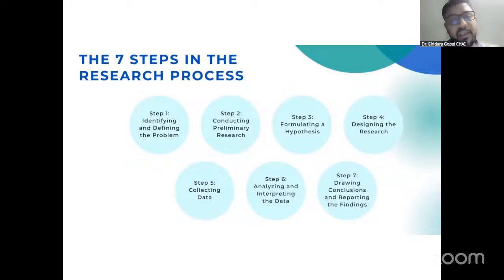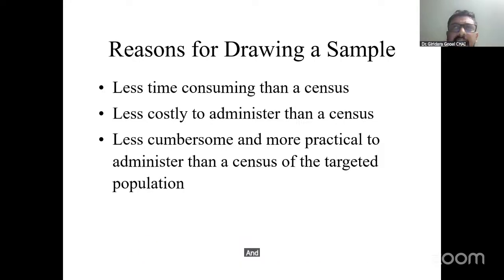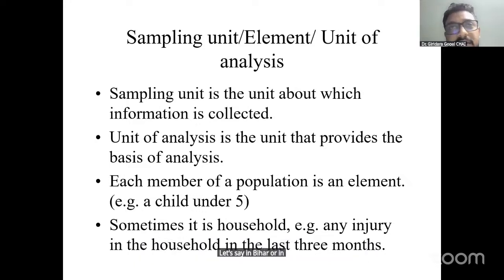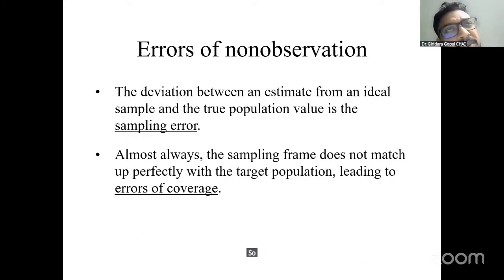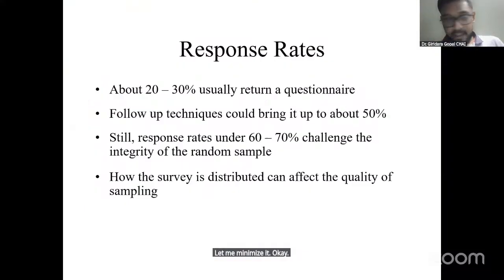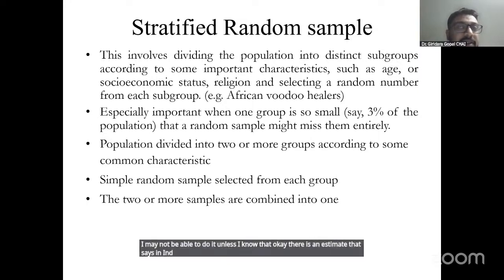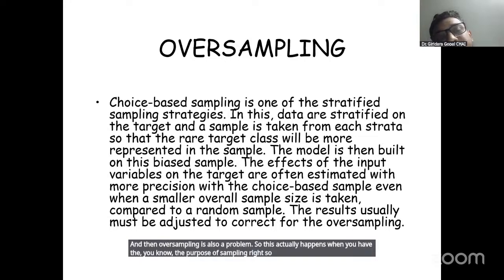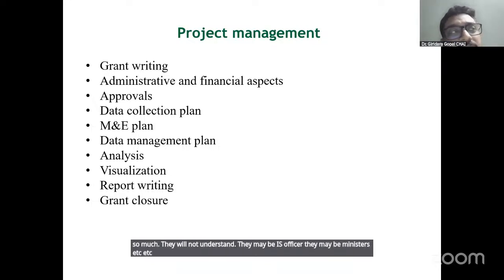NRMCW 2025 Lecture 3 : Planning Research Projects